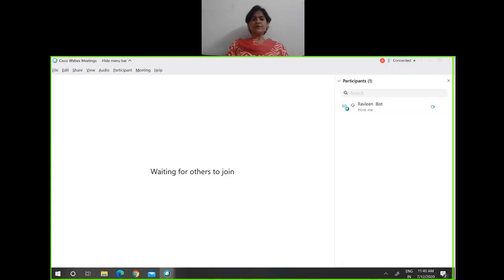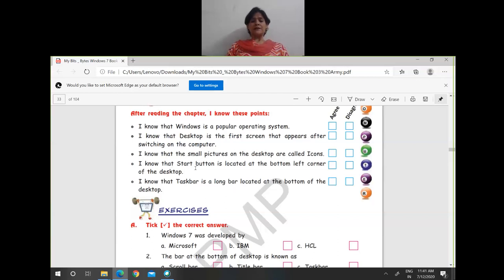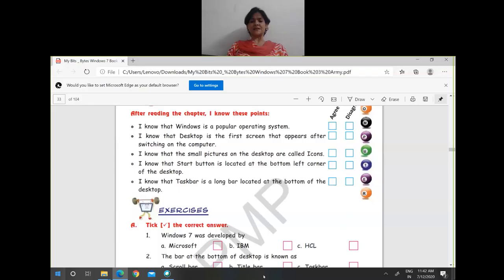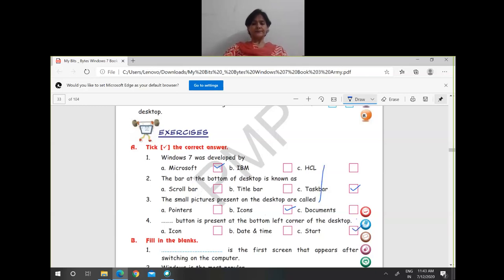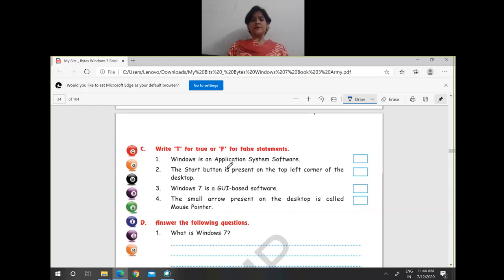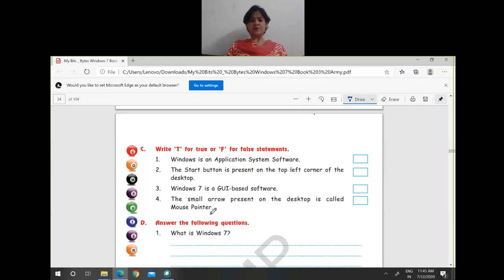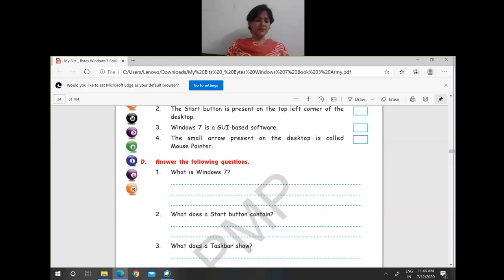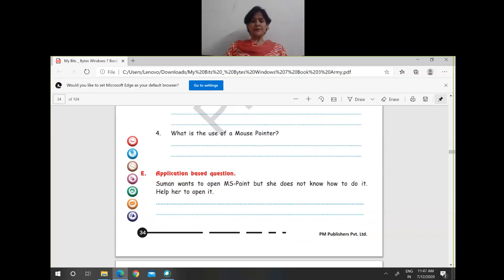Class 3 Ch4 Rev